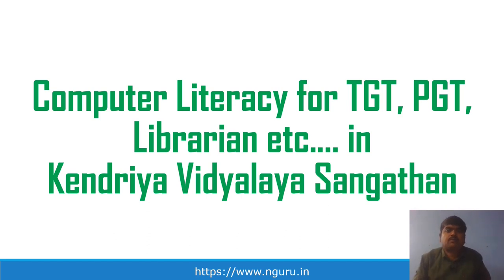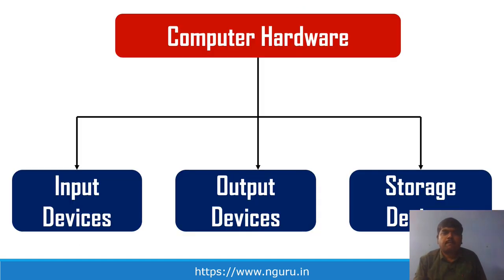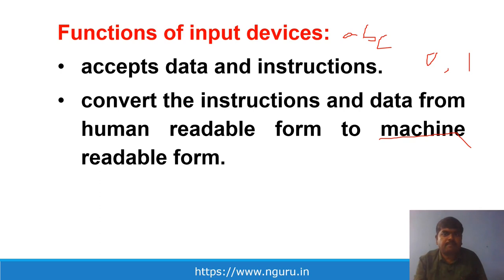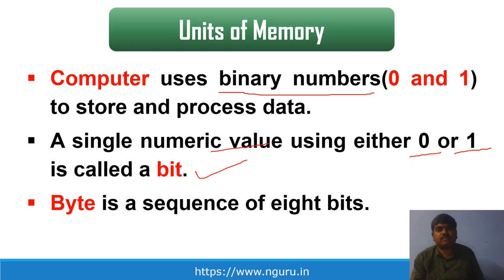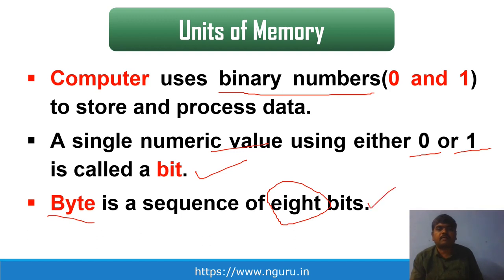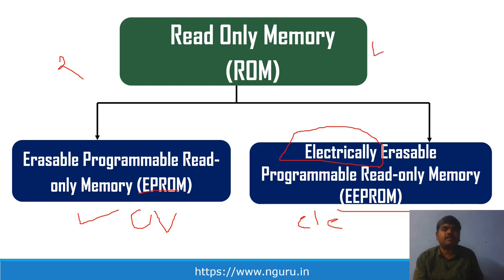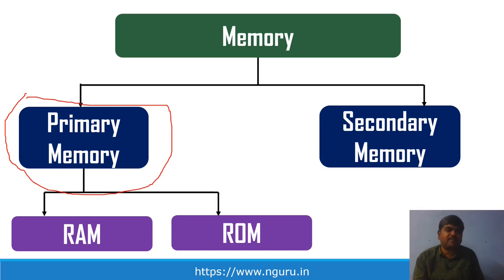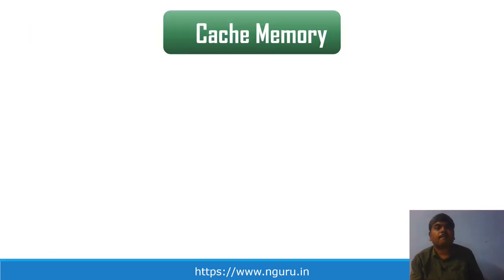Day-2:I/O-Devices-RAM-ROM-Cache-Memory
TOPICS COVERED:
Computer Hardware(Input Devices, Output Devices, Storage Devices) and its Characteristics
Computer Memory(Primary Memory, Secondary Memory, Cache Memory)
Hierarchy of Computer Memory